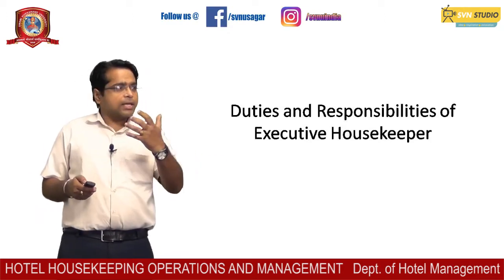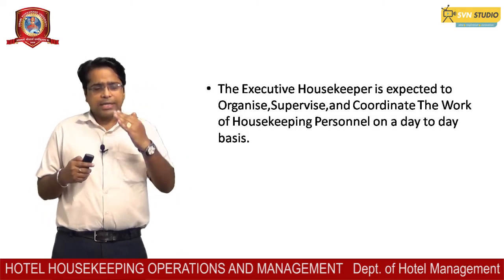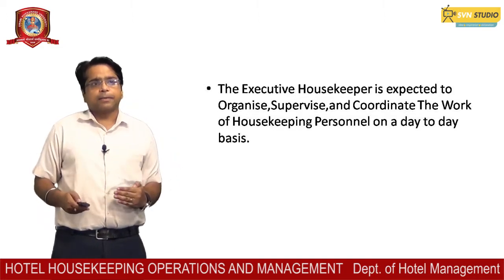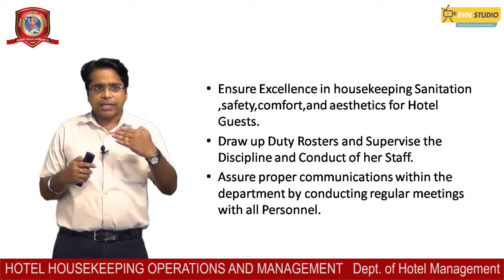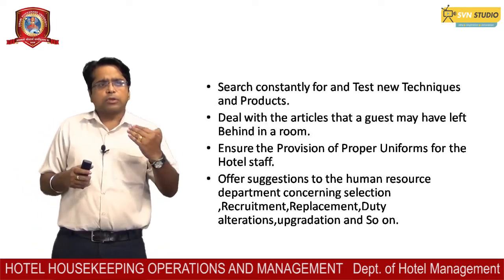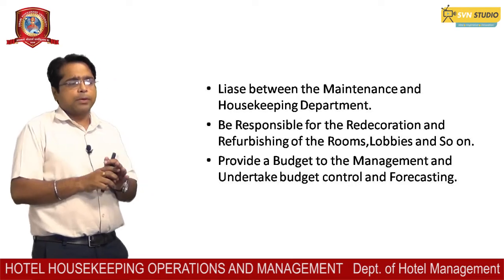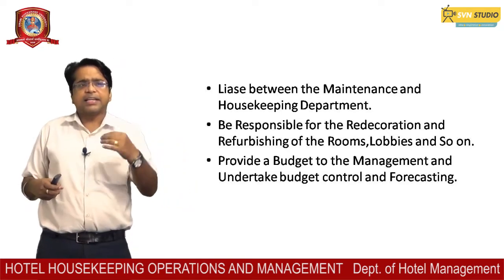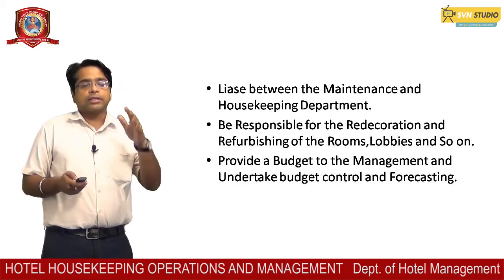Hotel Management | HOTEL HOUSEKEEPING OPERATIONS AND MANAGEMENT | Rahul James